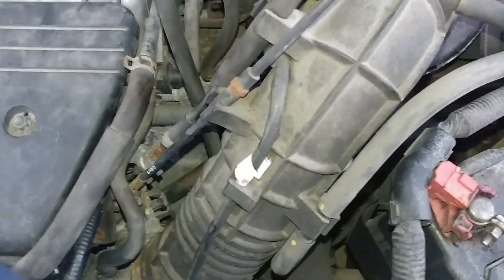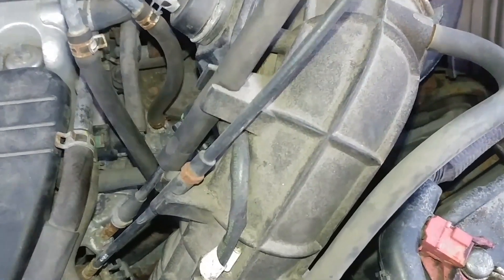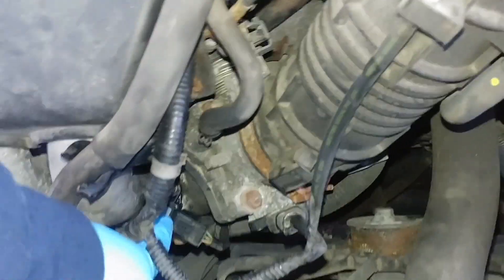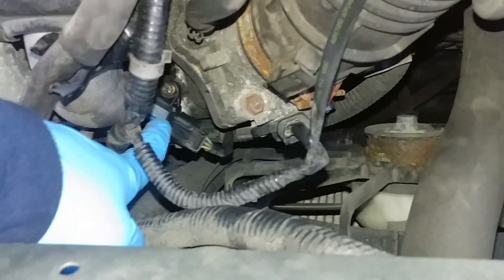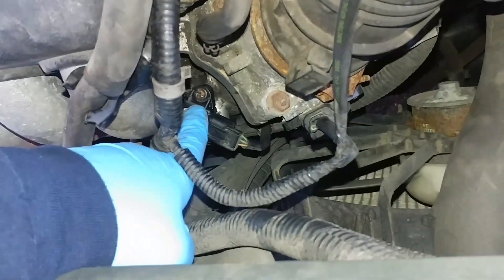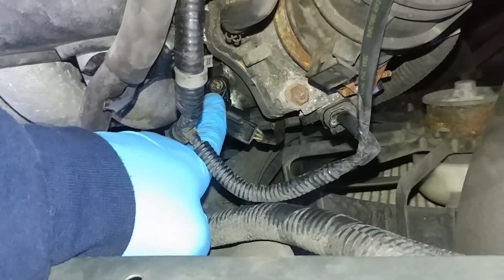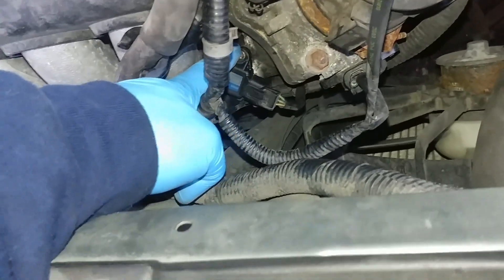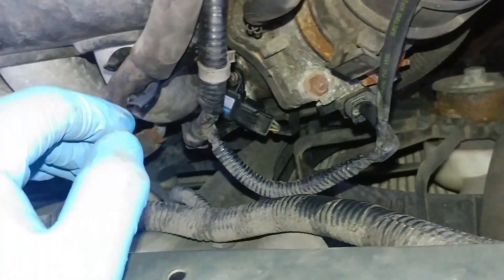How to Replace Honda Element MAF, MAP Sensor- Mass Airflow